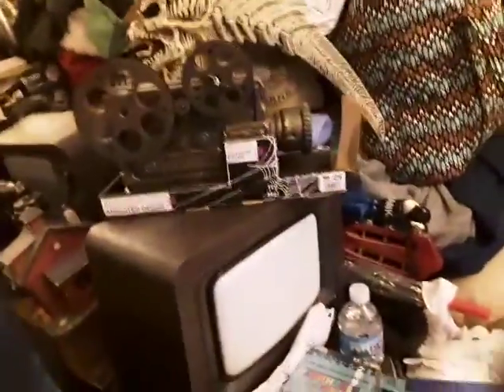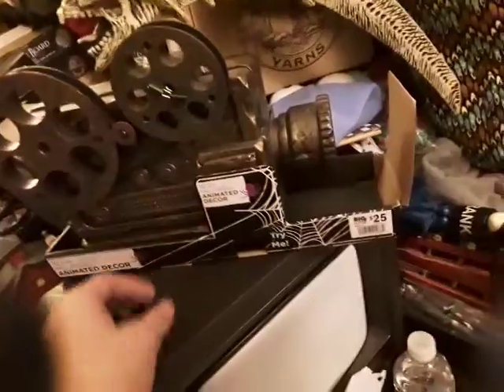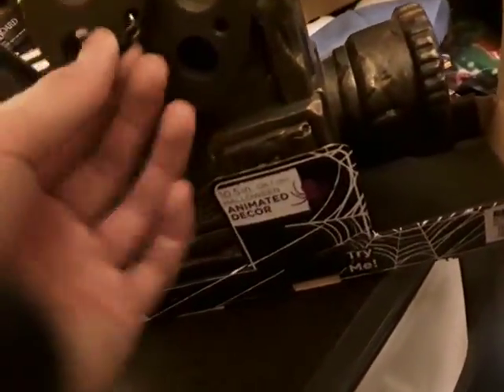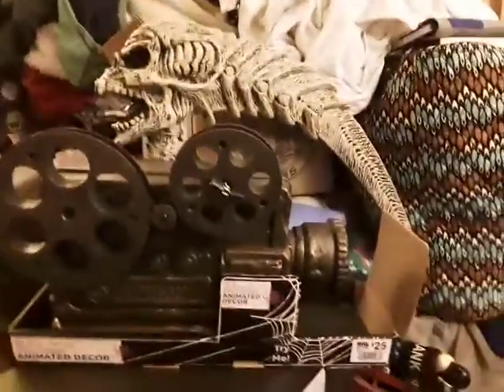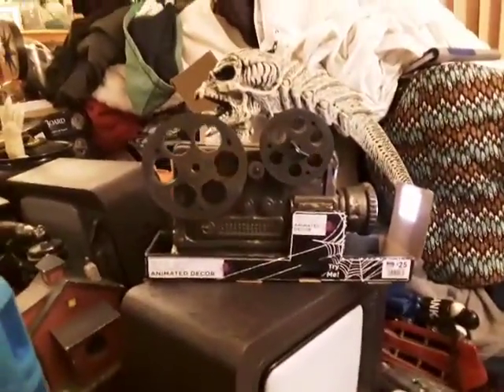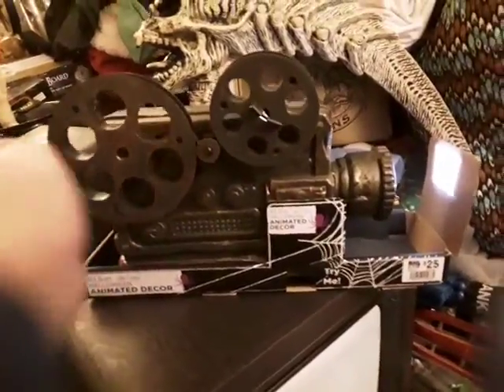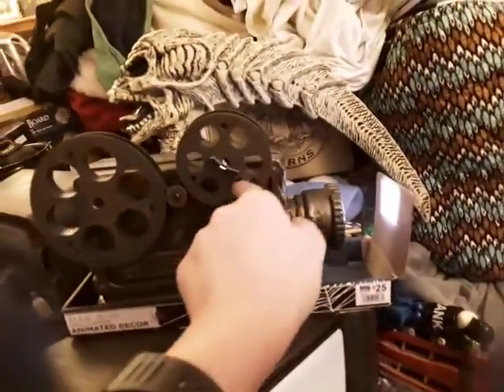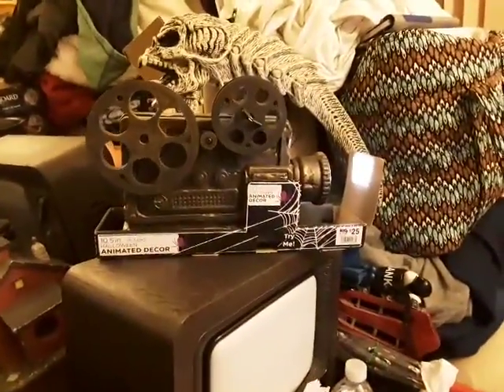broken movie projector